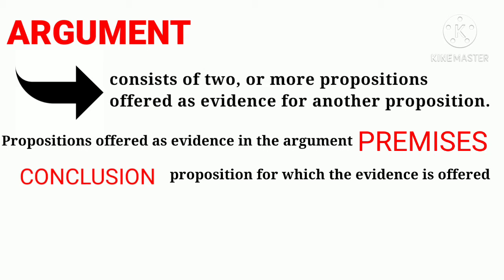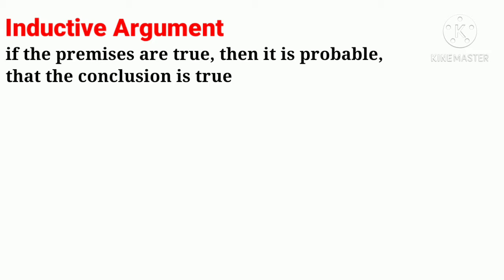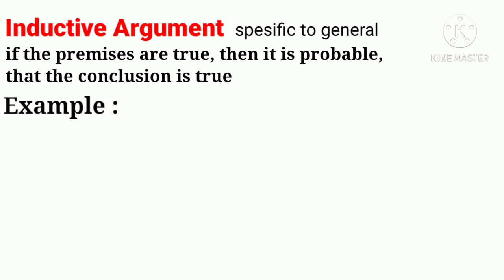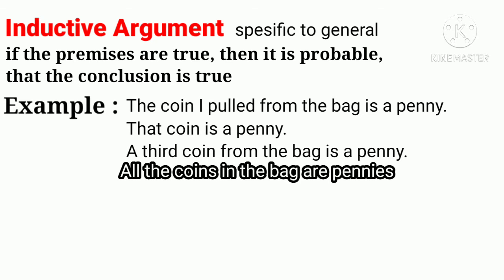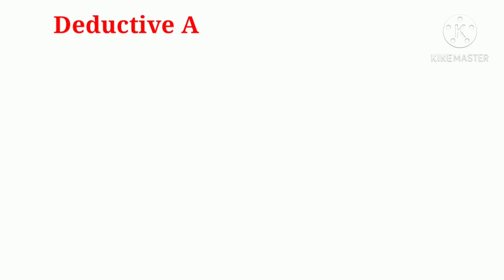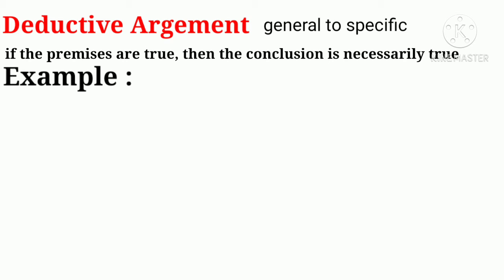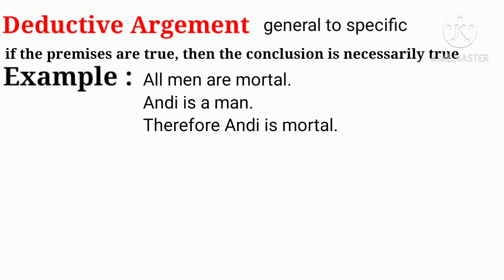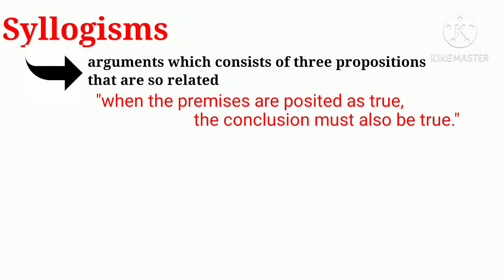Syllogism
Nama : Puji Asmoro
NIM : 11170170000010